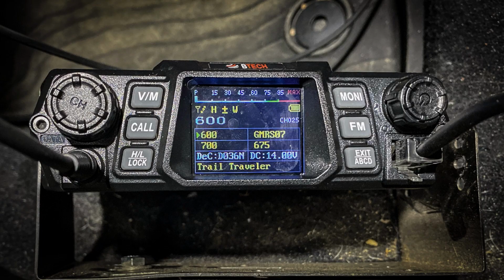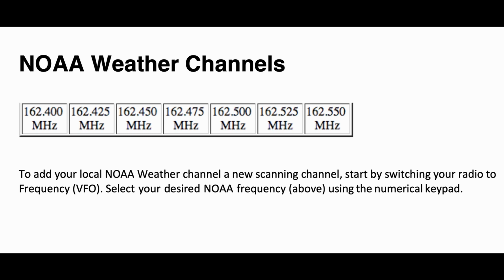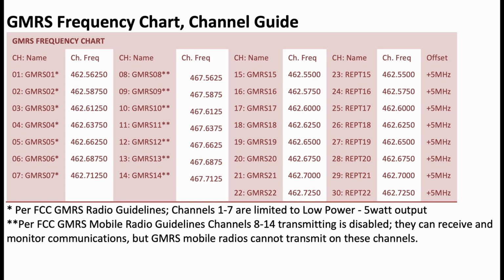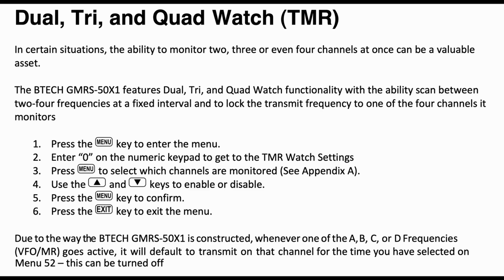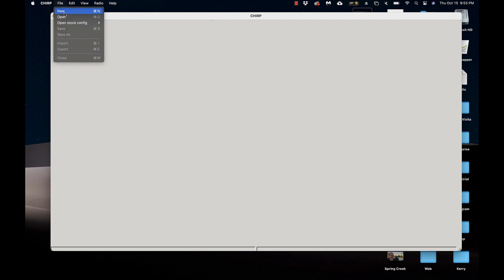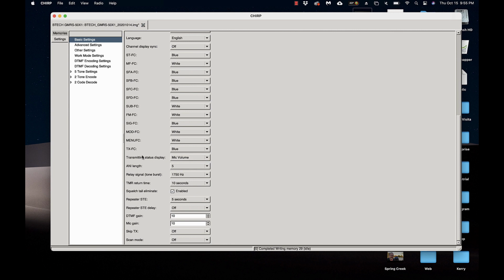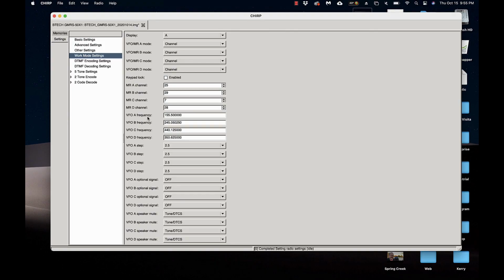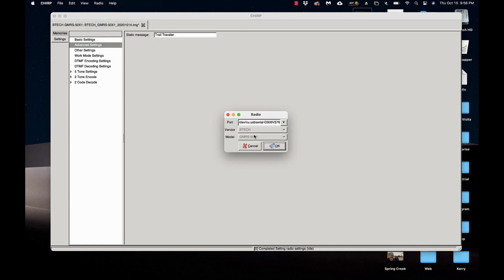New Favorite Mobile GMRS Radio BTECH 50X1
The GMRS-50X1 is a 50 Watt GMRS walkie talkie mobile radio compatible with all brands of FRS and GMRS radios. It is also compatible with GMRS repeaters. Channels are wideband and narrowband compatible. The GMRS-50X1 is also a VHF and UHF scanning receiver capable to add additional channels for receive only (such as NOAA weather and other channels of interest). In this video, I go over how to set it up and some of the options that are available.